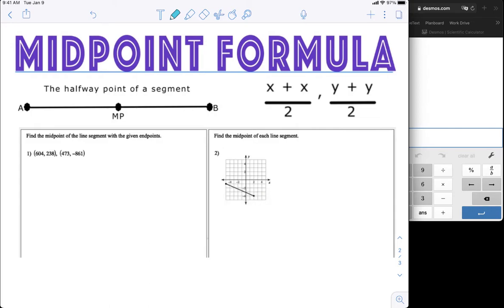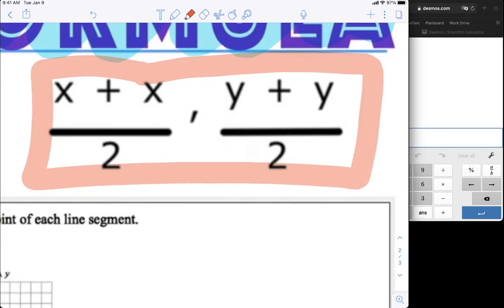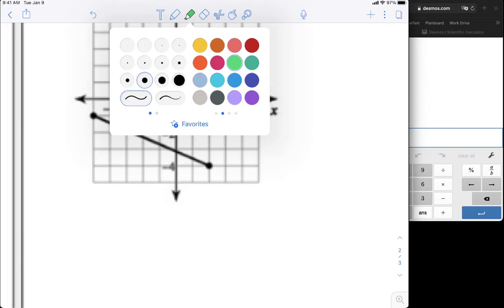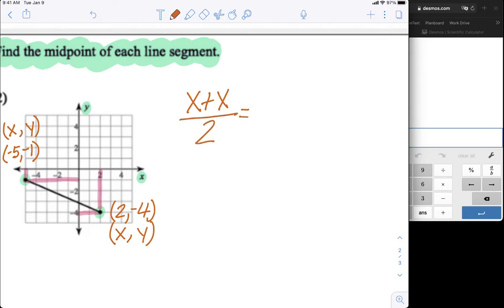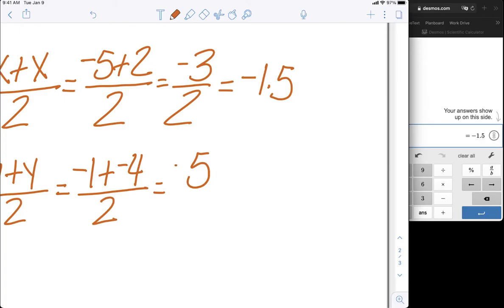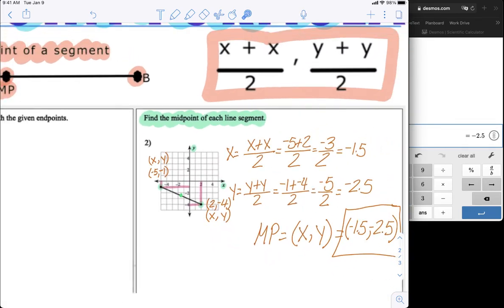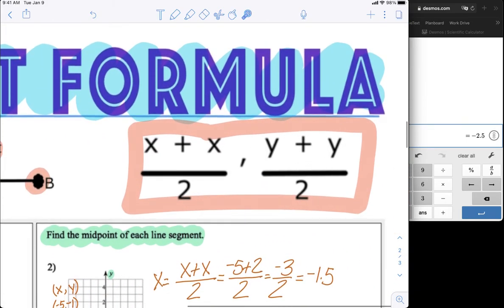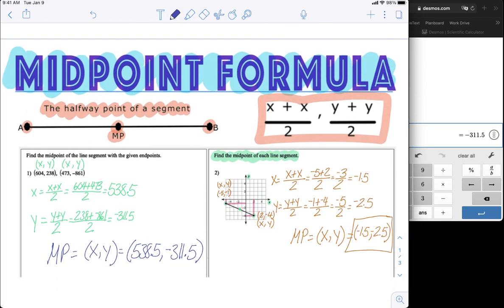Midpoint of Line Segments VIDEO LESSON